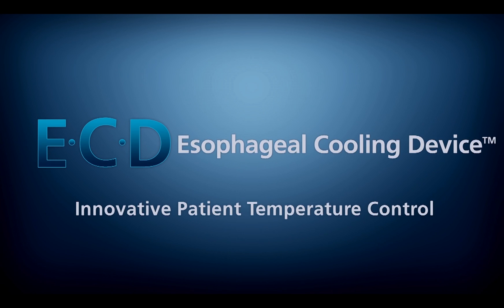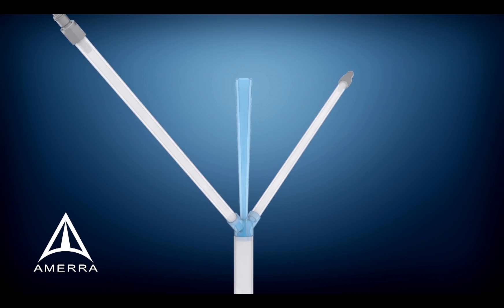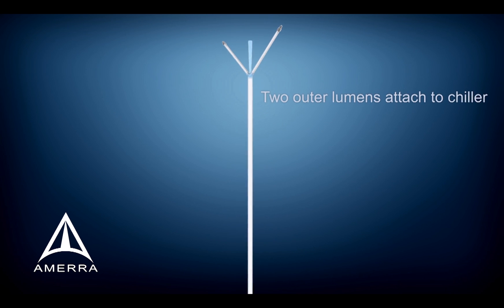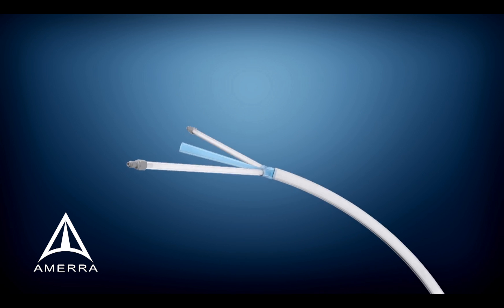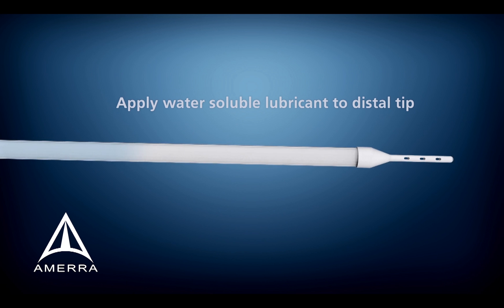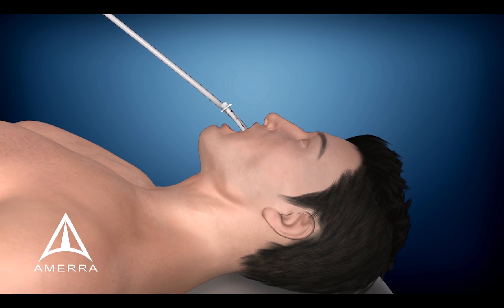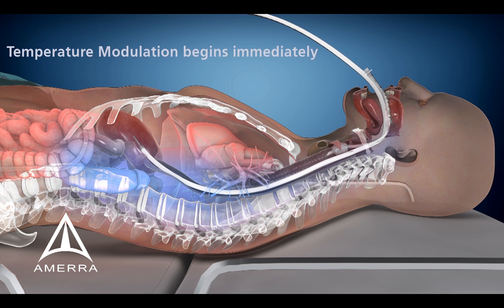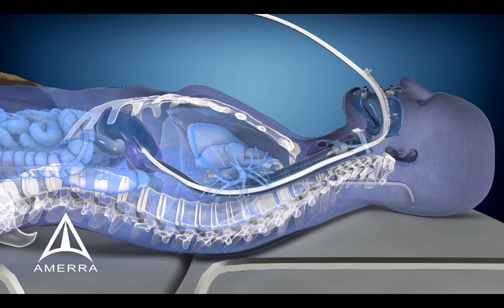Advanced Cooling Therapy - ECD - Esophageal Cooling Device - 3D Medical Animation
Advanced Cooling Therapy’s technology platform provides an innovative method for cooling or warming patients. A single use, fully-enclosed triple lumen system is inserted into the esophagus to modulate and control patient temperature when clinically indicated.

For more information about ECD technology by Advanced Cooling Therapy,